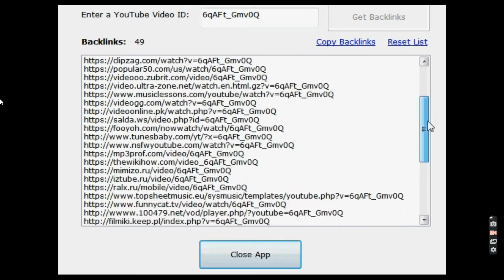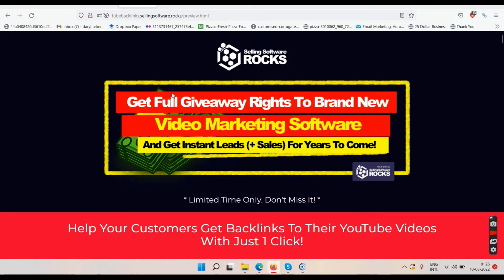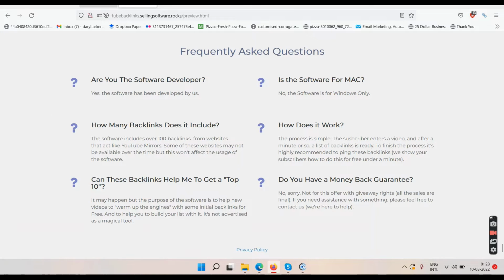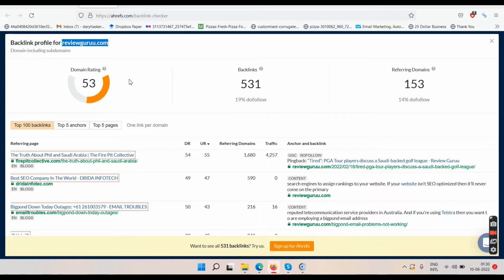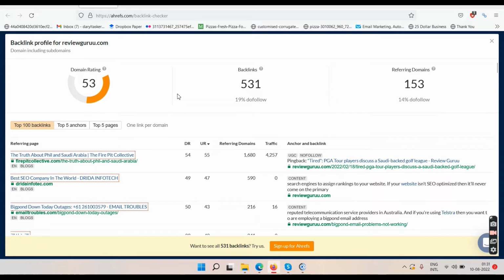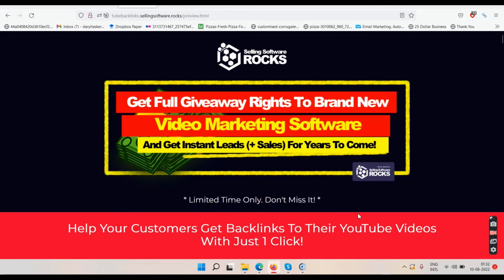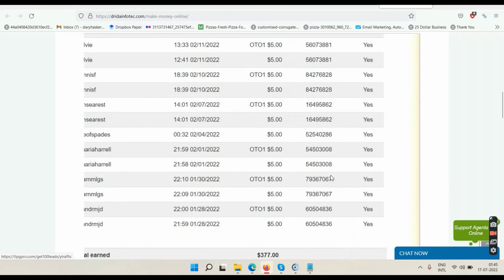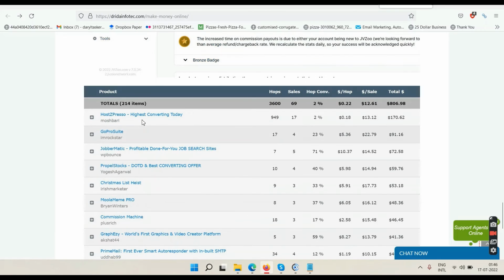Tube Backlinks Review| Make Money Online| Watch Till The End To Understand The Reality Of Backlinks.